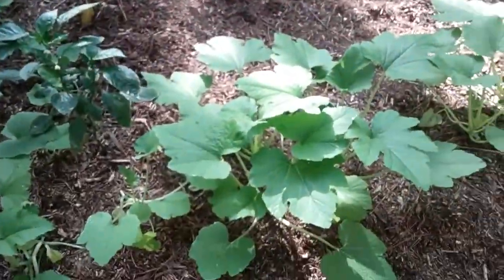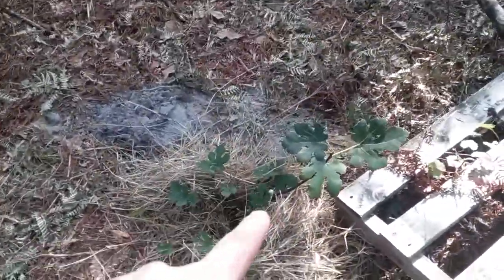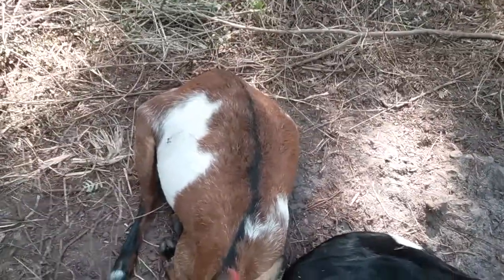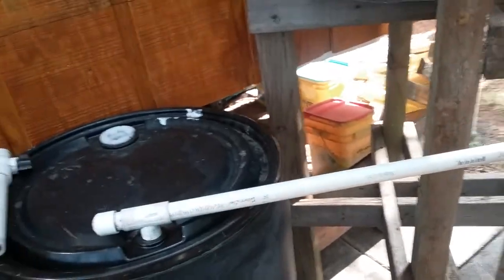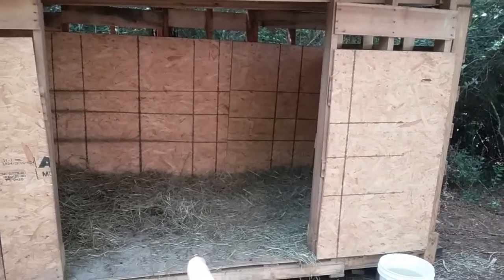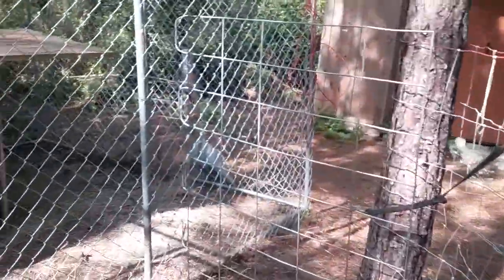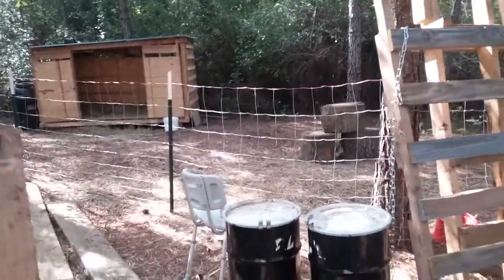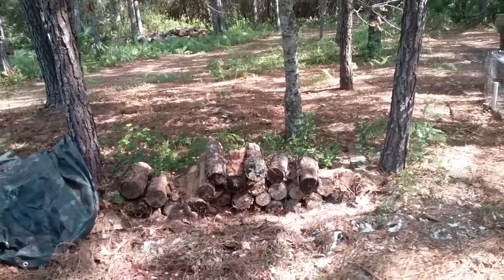July 4th update! Lots getting done.